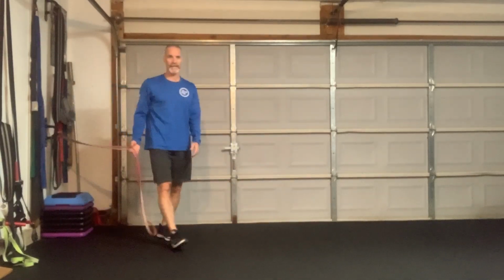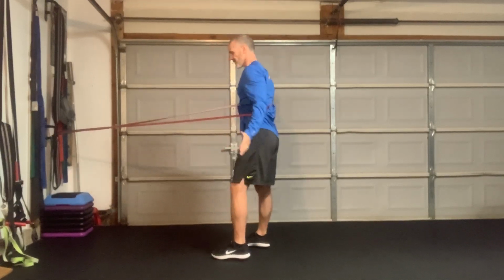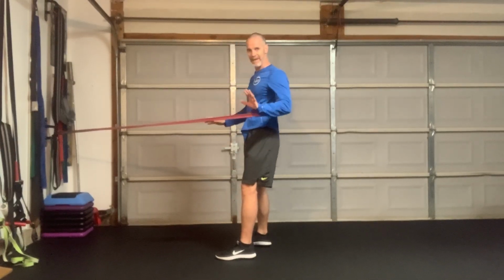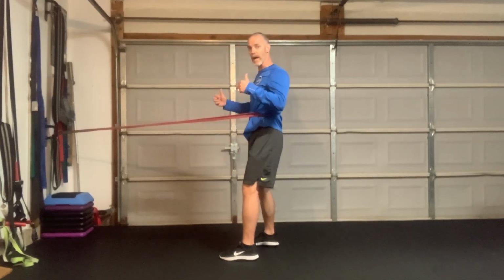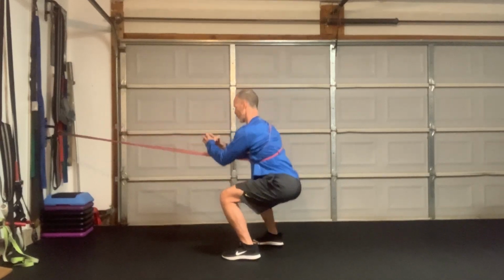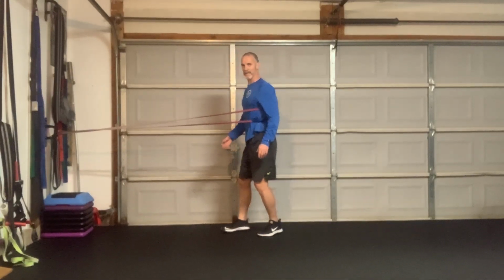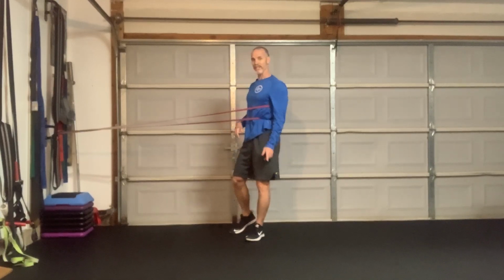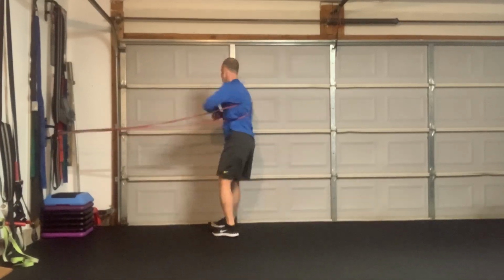Must Manage Rotation, Adults!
This exercise strategy is incredible to teach yourself to manage rotational forces while performing various exercises. Give this a try- you'll be surprised!!